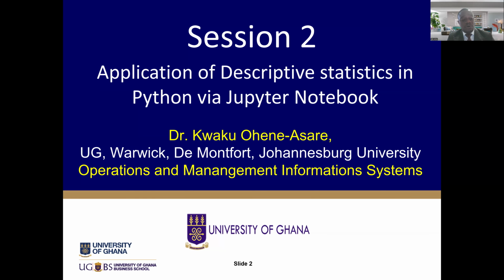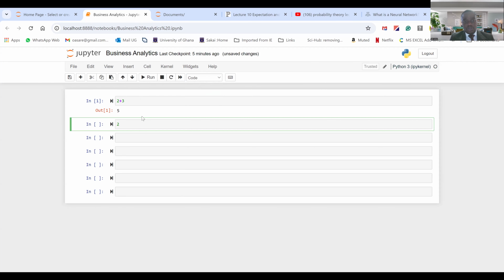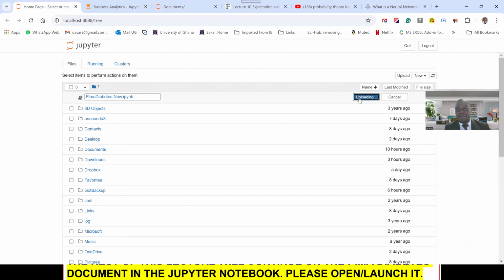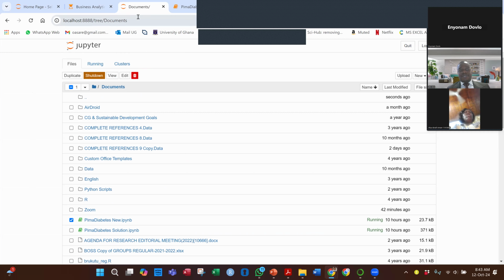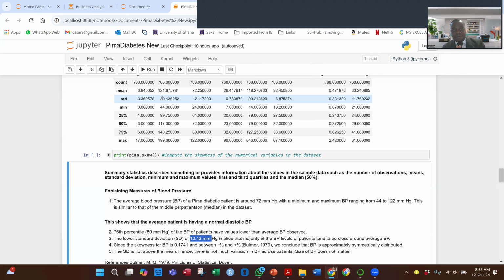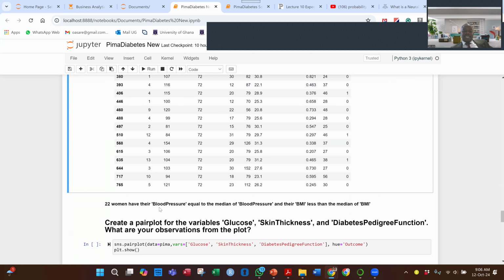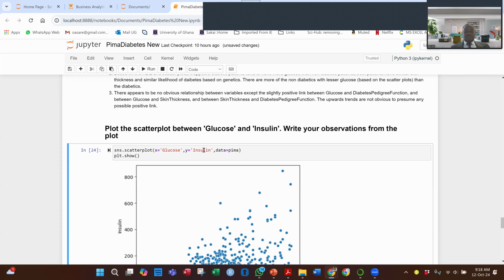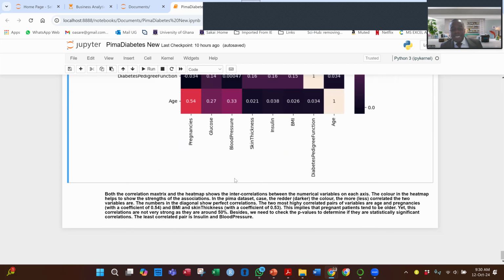S2 Descriptive Statistics in Jupyter Notebook